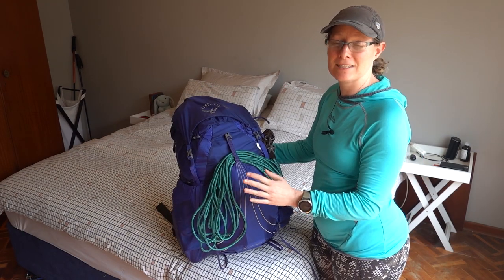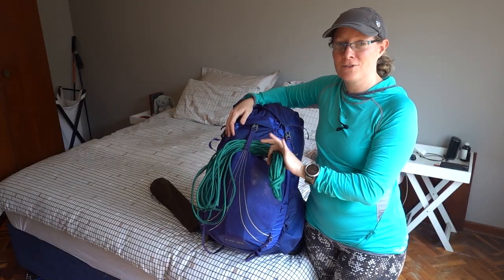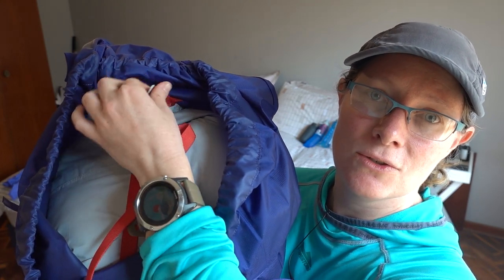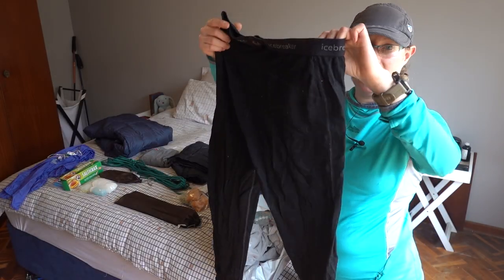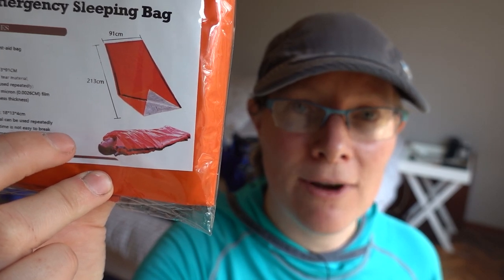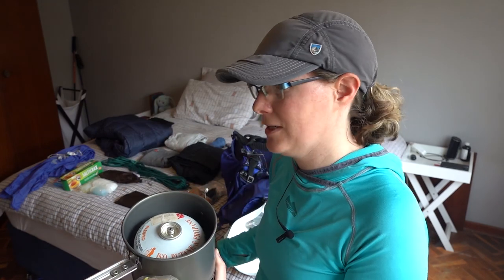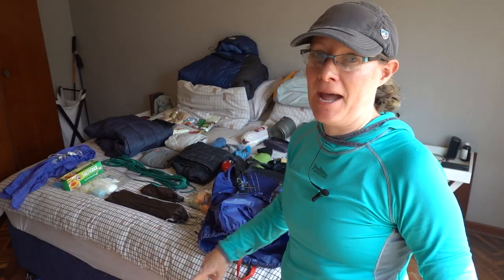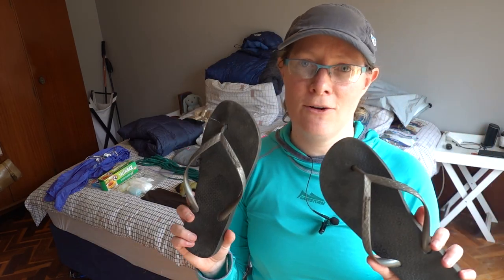What's in my BACKPACK for a WILDERNESS HIKE in WINTER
This is everything that I take on trail with me for a Drakensberg mountain backpacking adventure in winter.